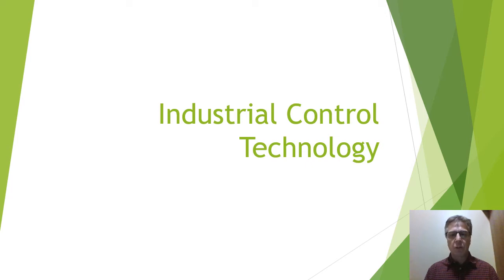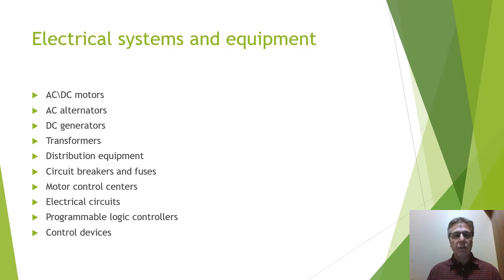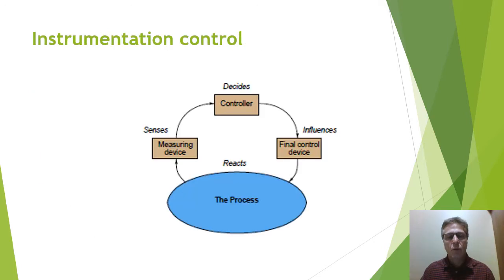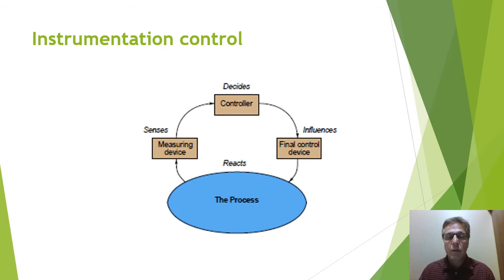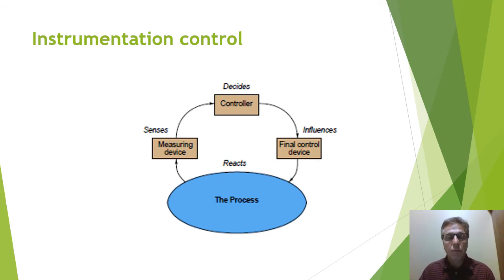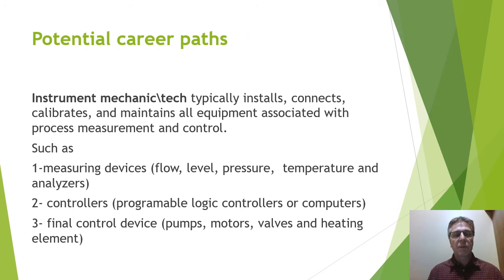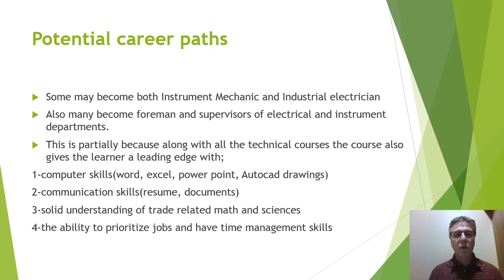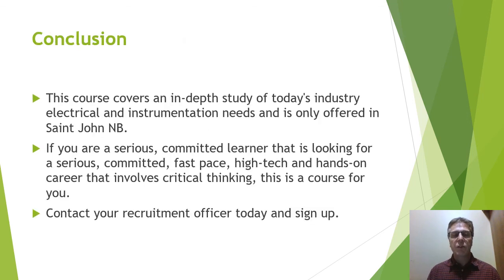Industrial Control Technology - Virtual Open House Presentation